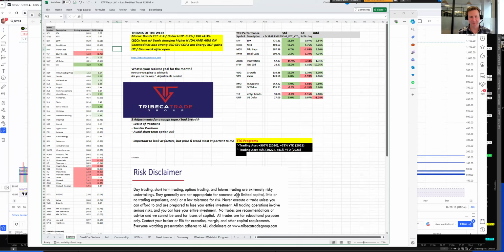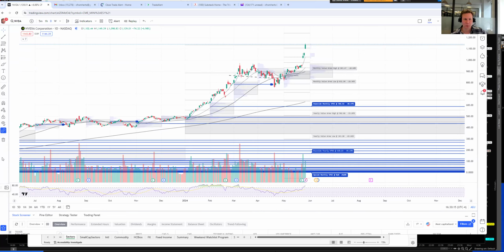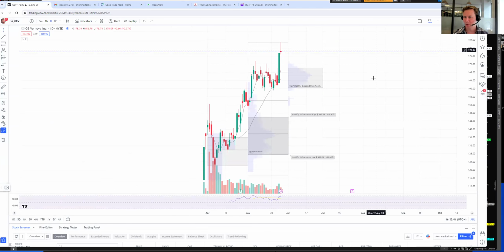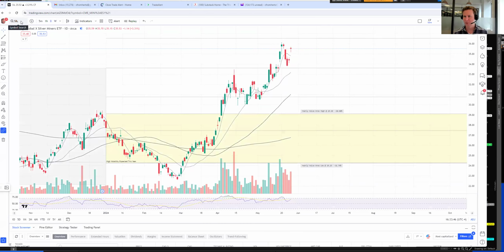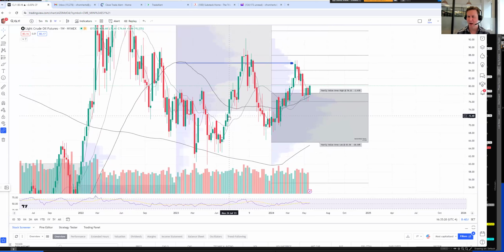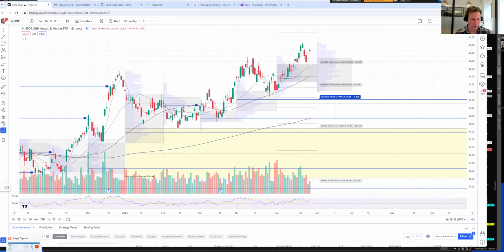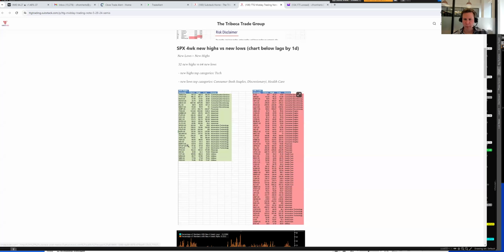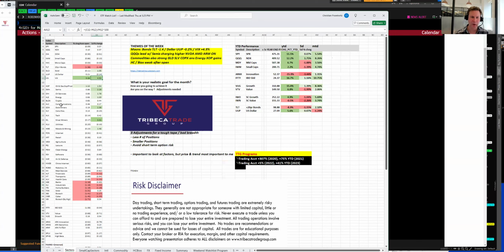Stock Market Recap by TTG: Divergences Starting to Pile Up... Warning Sign?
- Macro: Bonds TLT -1.4 / Dollar UUP -0.2% / VIX +4.3%
- QQQs lead w/ Semis charging higher NVDA AMD ARM ON
 - Commodities also strong GLD SLV COPX and Energy XOP gains
 - HC / Bios weak after open
- New Lows greater than New highs